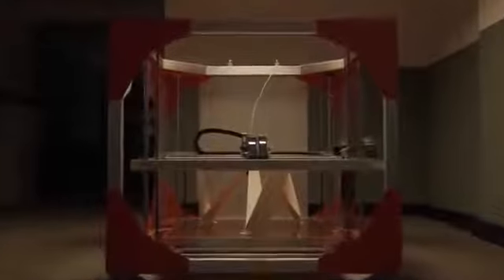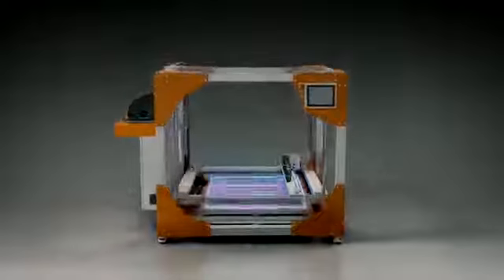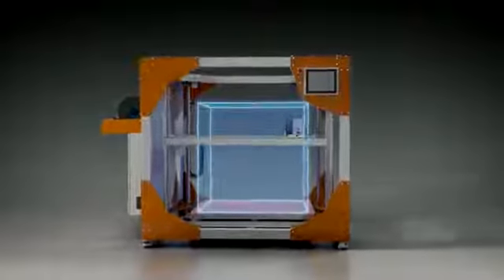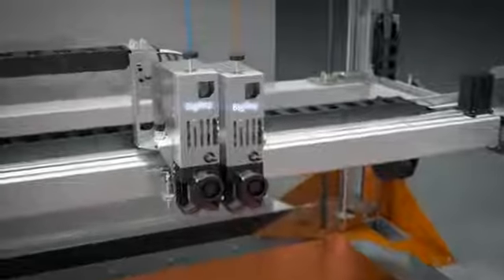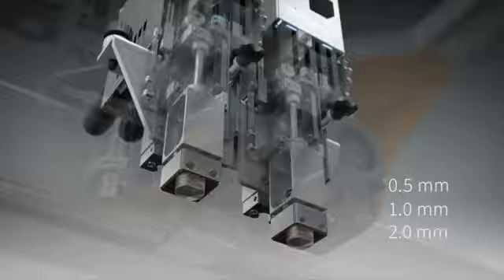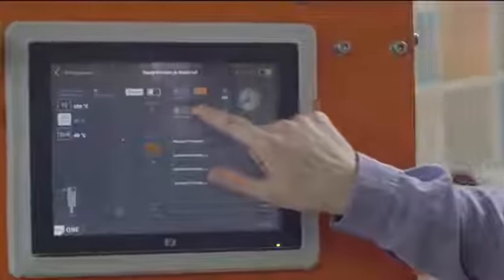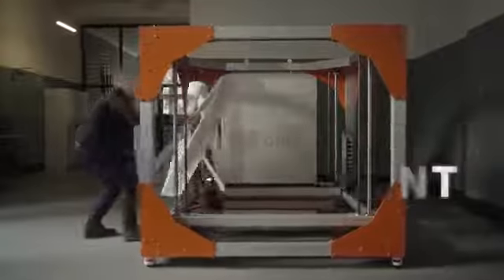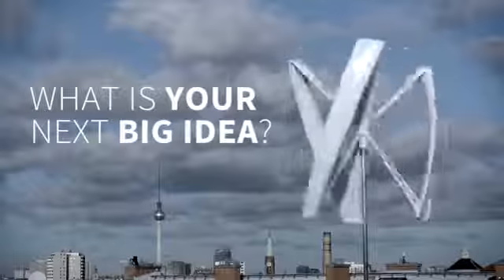BigRep ONE: Affordable and Reliable Large-Scale 3D Printer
The BigRep ONE is a world-leading large-format 3D printer at an accessible price point. With an install base of over 500 systems, it’s a trusted tool of industrial manufacturers around the world. Featuring a massive one-cubic-meter build volume, the ONE works quickly and reliably to bring your designs to life in full scale.

Perfect for high-strength industrial applications or prototyping in full scale, the ONE comes equipped with two BigRep Power Extruders that feature interchangeable 0.6, 1.0, and 2.0 (mm) nozzles for high-flow or maximum detail additive manufacturing.